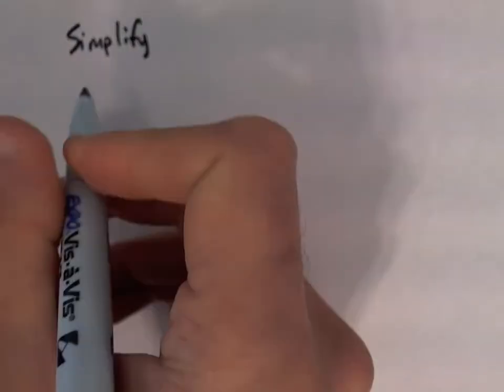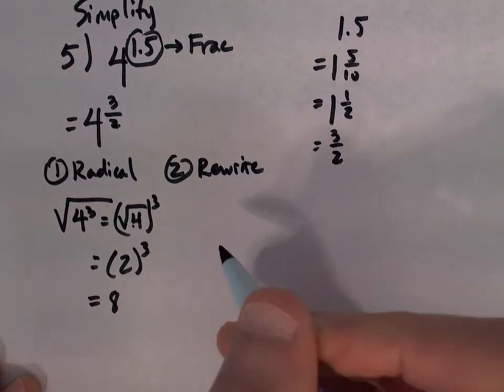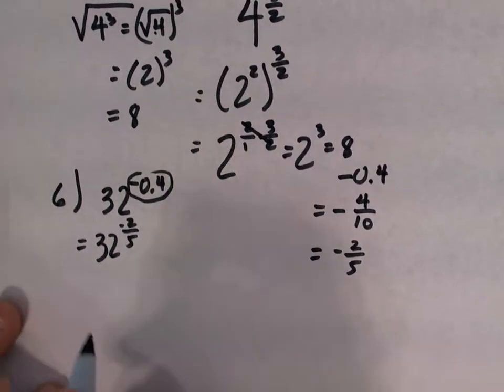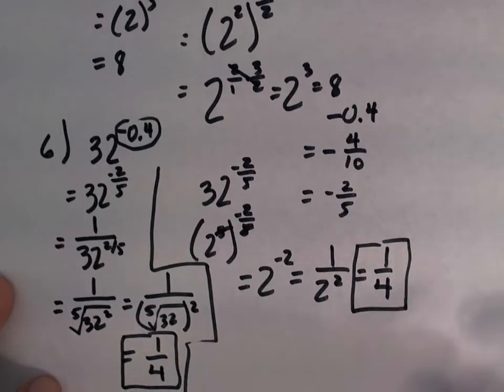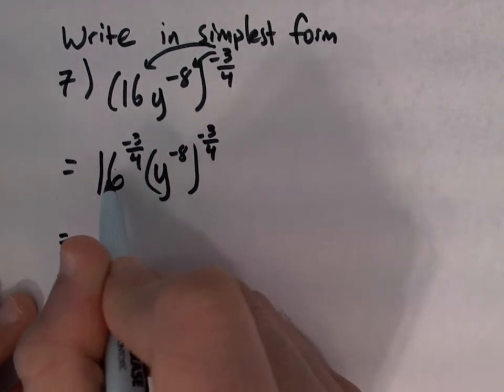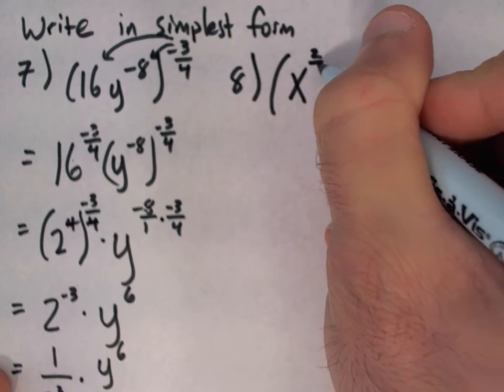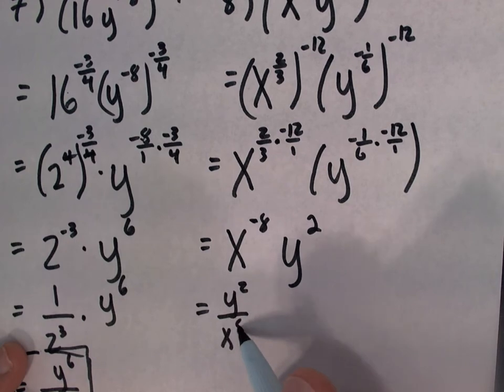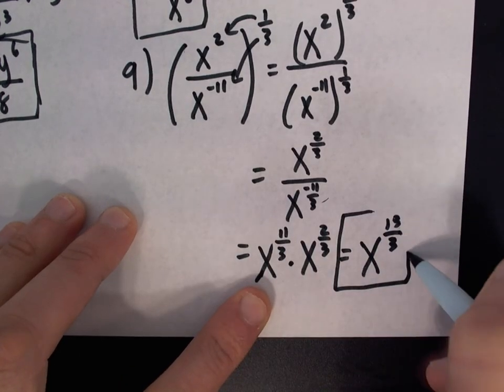Simplifying Rational exponents (2).mp4